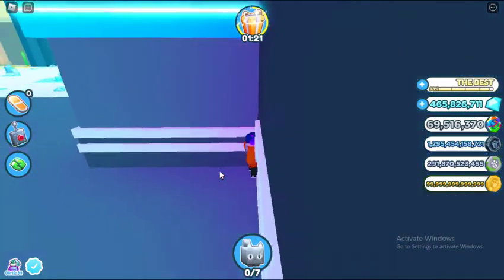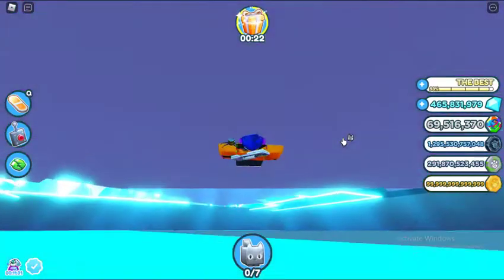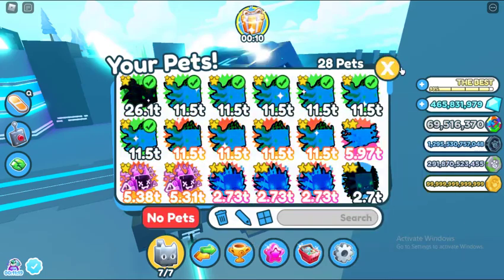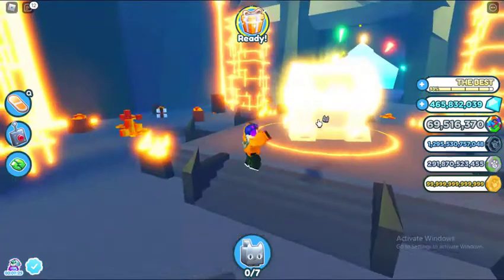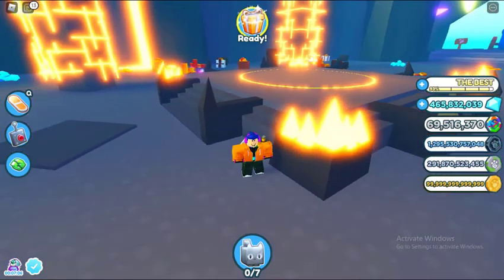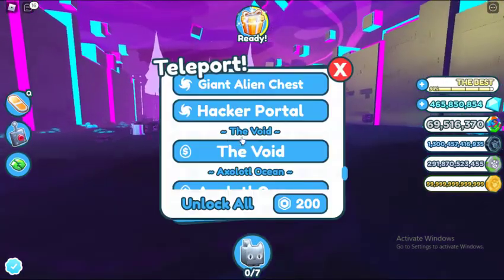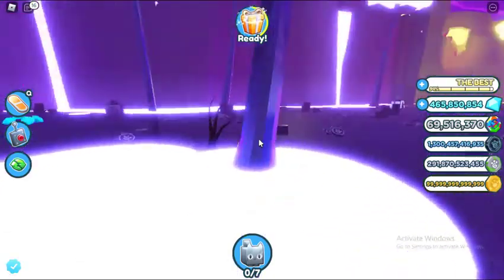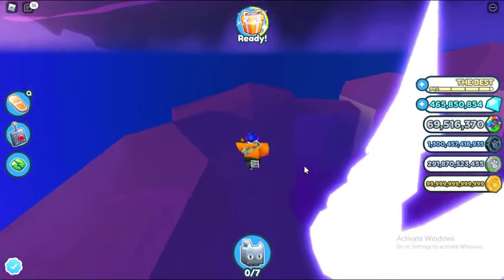Hiding Spots in Pet Simulator X | Roblox | TheBPlayer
This video took a while to make but its here finally.